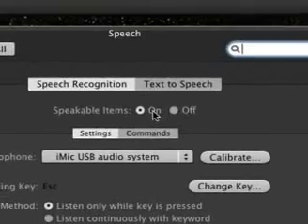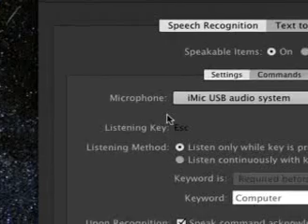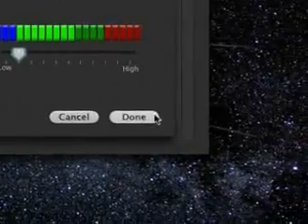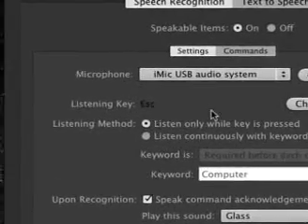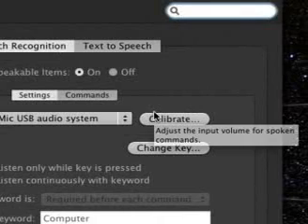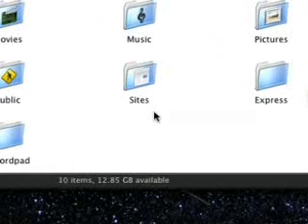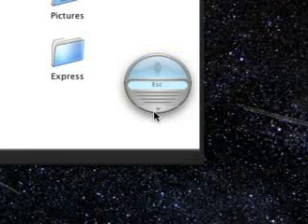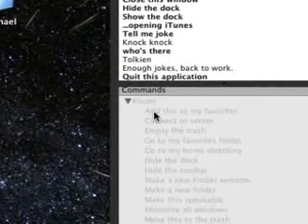Voice Recognition, Mac Tutorial - dragonpme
ok, so whats the crack with voice recognition? is it worth the effort? no, but i t sure is fun! :D well on a mac any way! :D